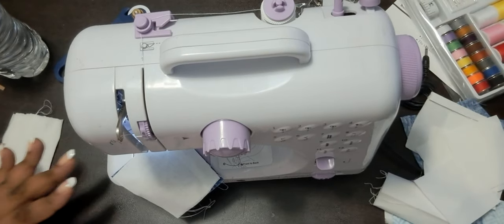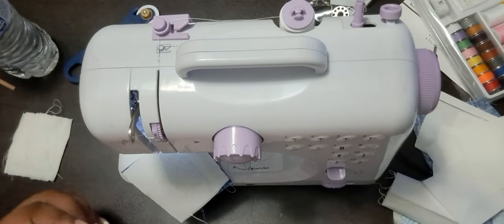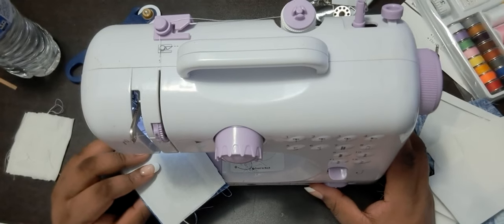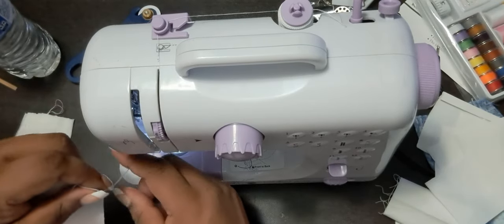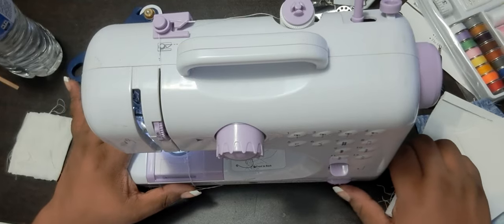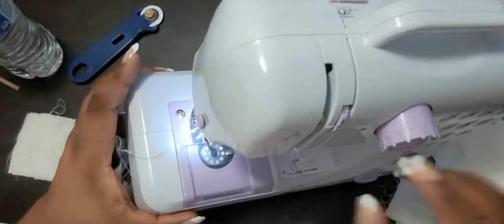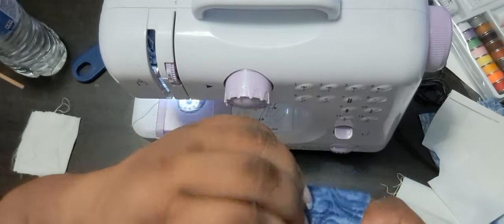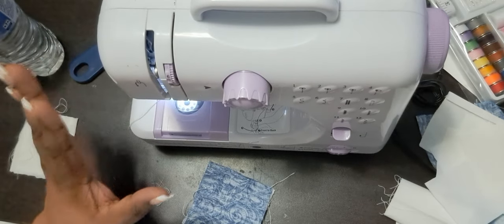Review of Walmart 39.99 sewing machine. Part two the test. Brand Names Wobythan Nikou VIFERR Olizee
12 Stitches Sewing Machine MultiFunctional Mini Portable Sewing Machine for Adults and Kids
Now $39.99
Link to the product